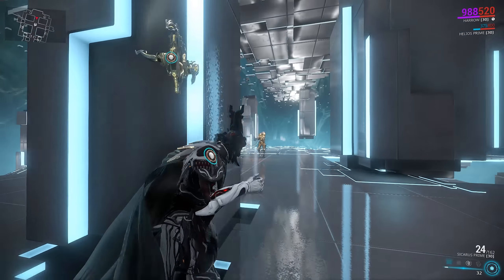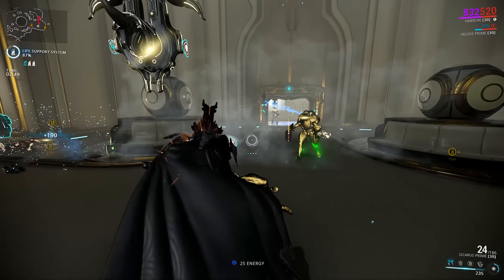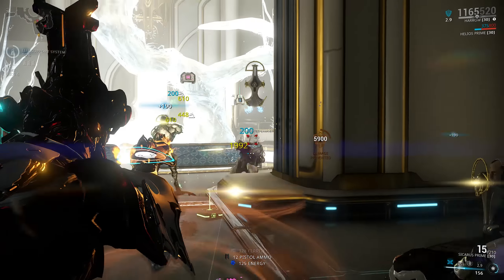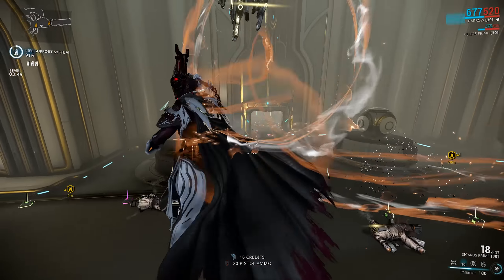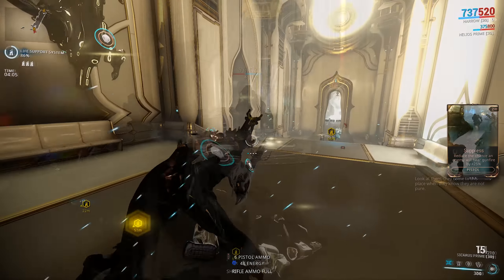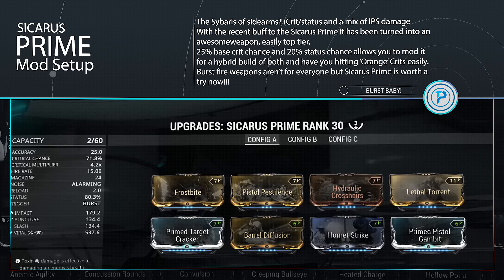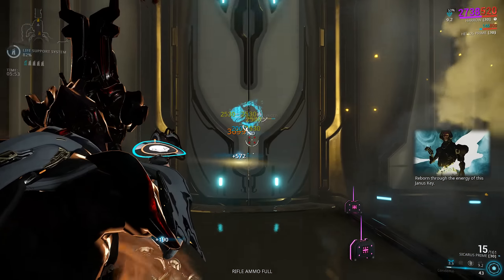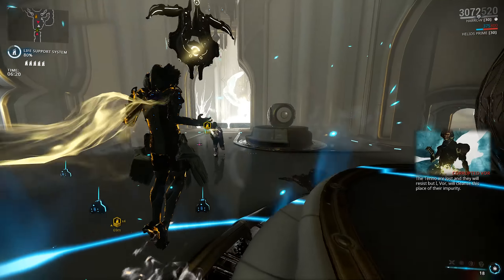WF: The New Beast Around? -Sicarus Prime Buffed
The New and Improved Beastly Sicarus Prime!